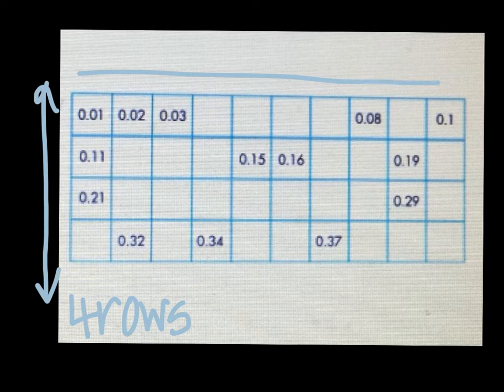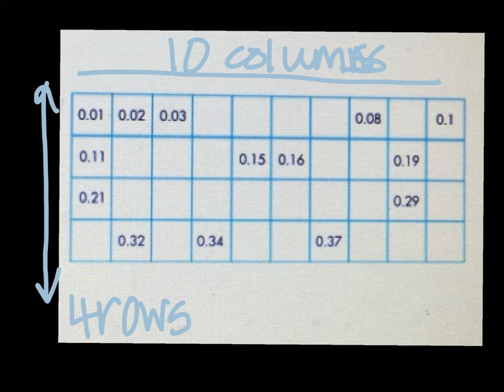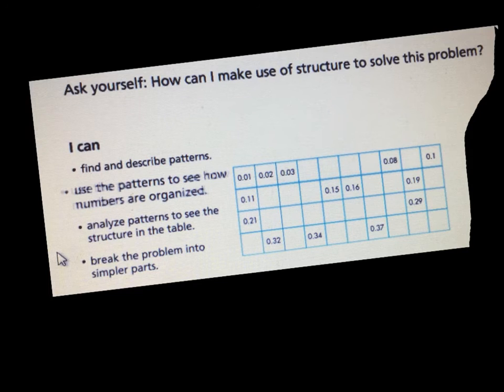Structure and Decimals